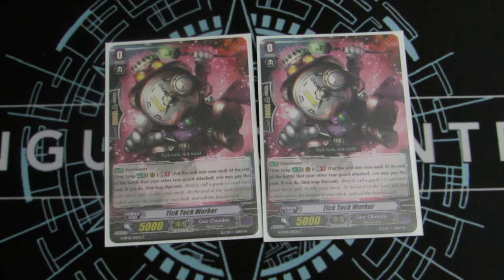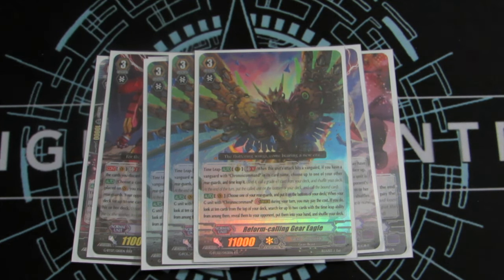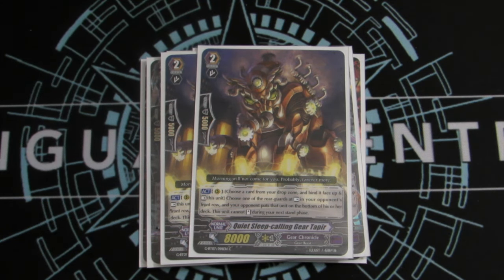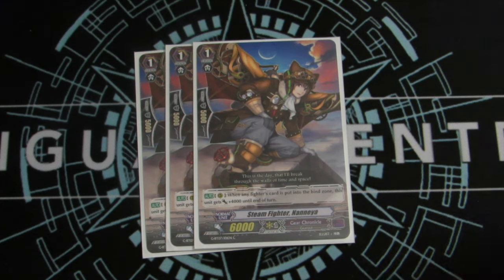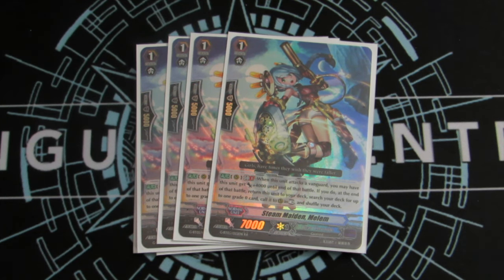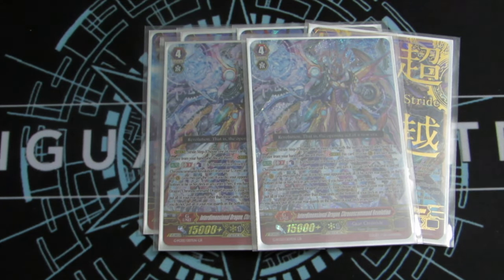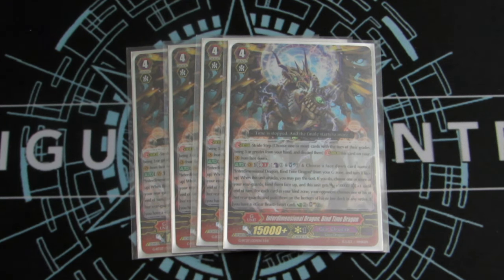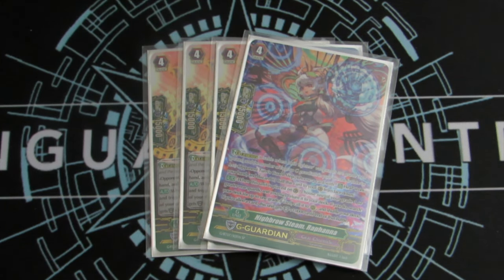Chronofang Tiger Deck Profile!! - Cardfight!! Vanguard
What's up, Cardfighters! Vanguard Central here bringing you an all new deck profile from Gear Chronicle, featuring the villain himself, Chronofang Tiger! Let's check it out!
Want to see something that's not on our channel yet?
Below are some helpful links ^_^